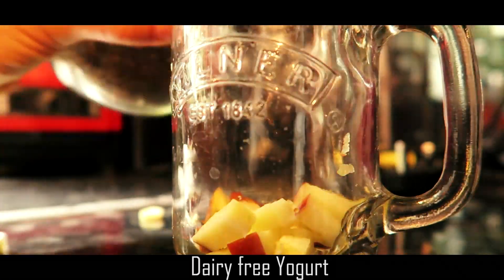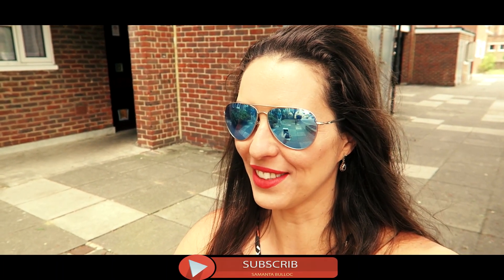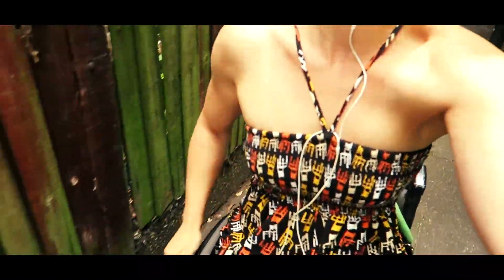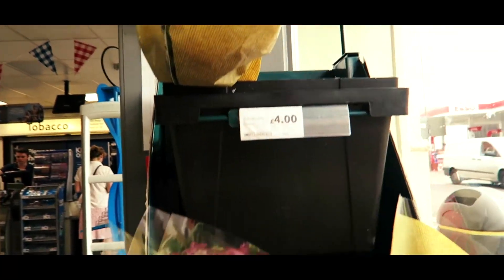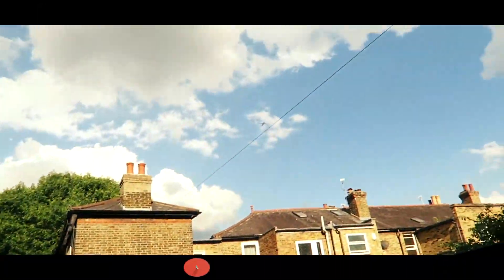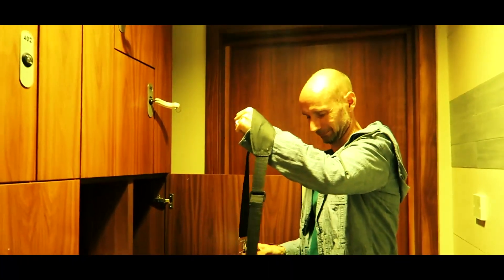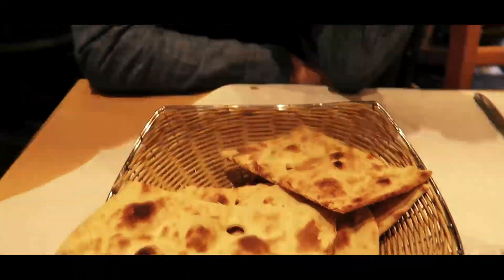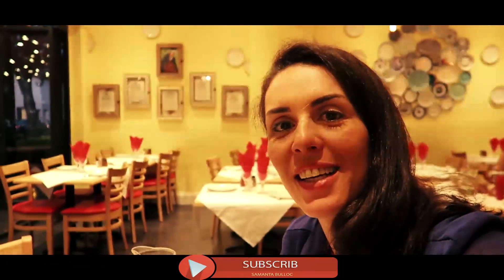My first Vlog - A Day in the Life of a Wheelchair User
This video shows a typical day in London for me.  I start with a healthy breakfast prepared at home & then we take the picture of the day for my Instagram close to our London flat.  You will see me take a push to our local shops, visit our gym to go swimming and finish off the day in a wonderful Persian restaurant with my husband not too far from where we live.